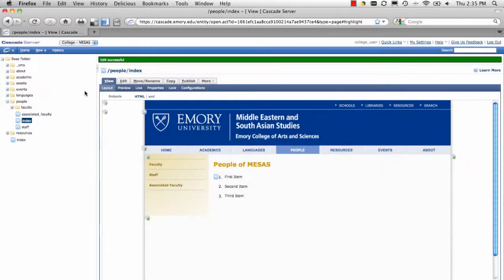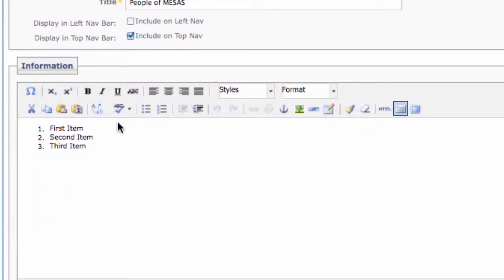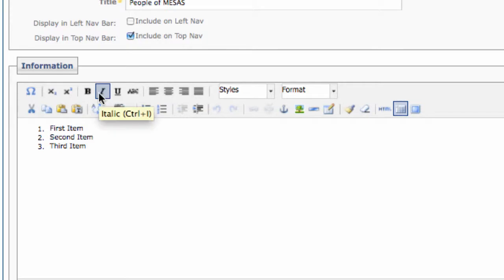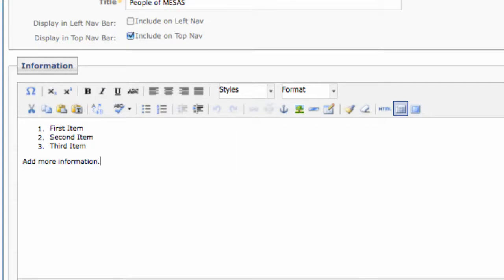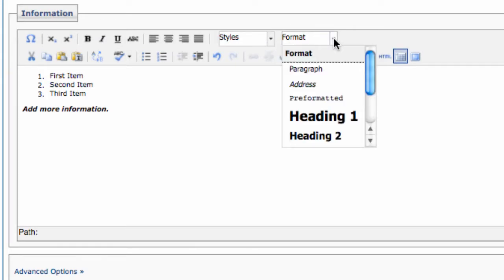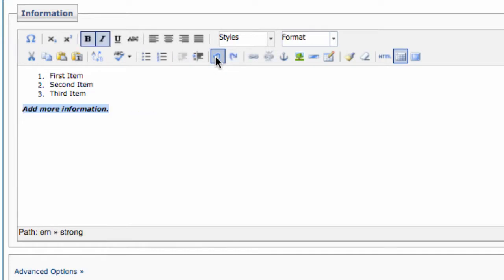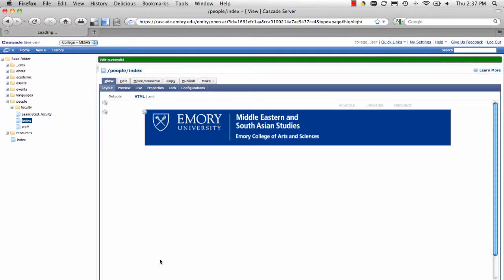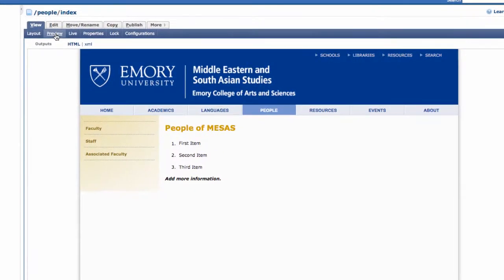The TinyMCE WYSIWYG Editor in Cascade Server